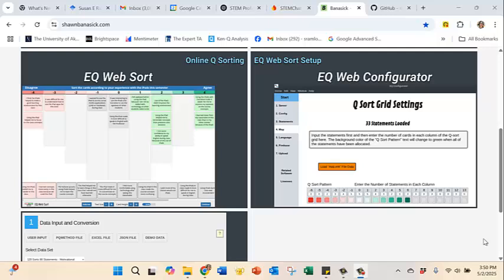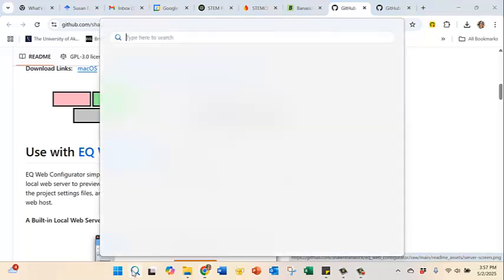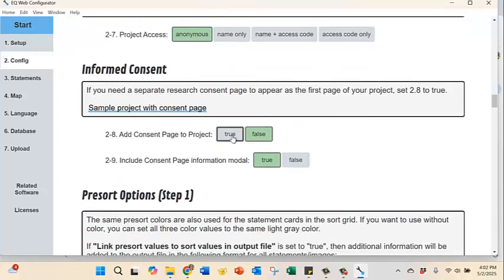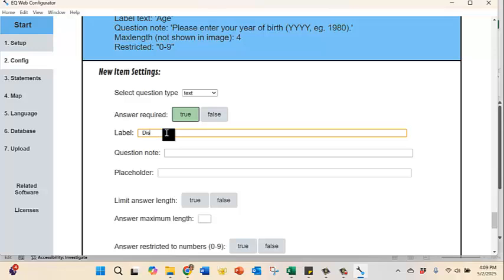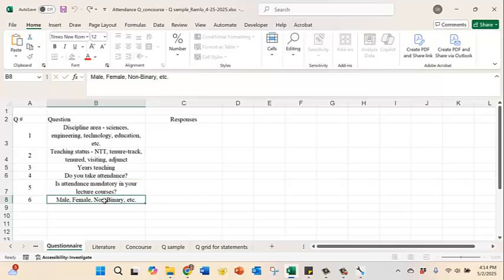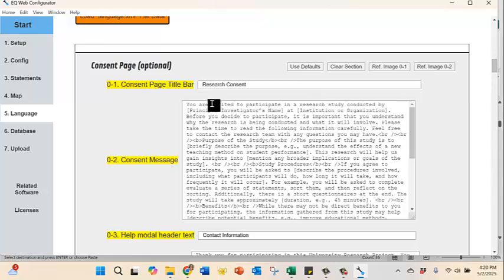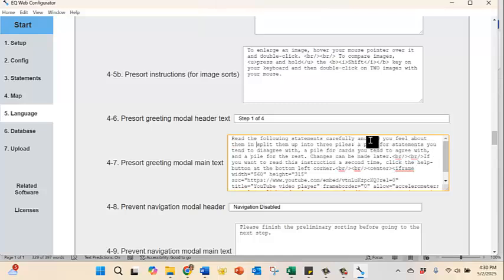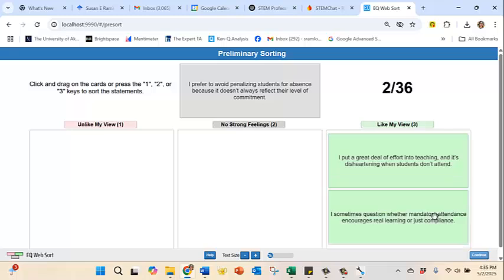Setting Up EQ Web Sort Web Page Files 2025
Using the EQ Web Configurator (7.0.0) and the EQ Web Sort folder (7.0.0), I walk you through setting up your website for your Q study (to be hosted on Netlify). I include some of the best practices I have learned through performing multiple online Q studies, where the data was collected online using EQ Web Sort.